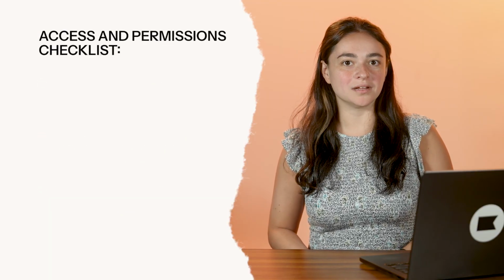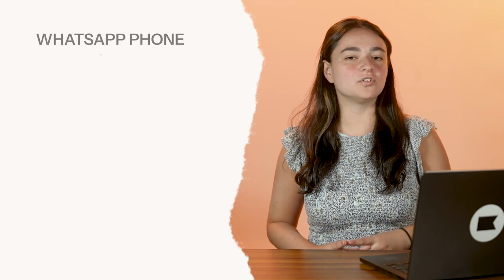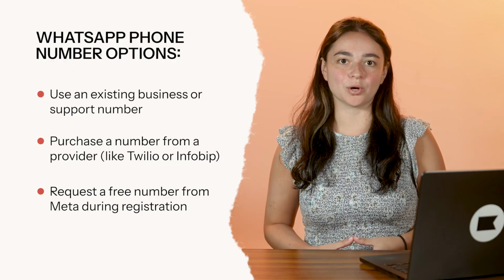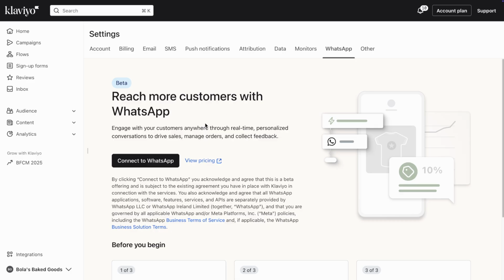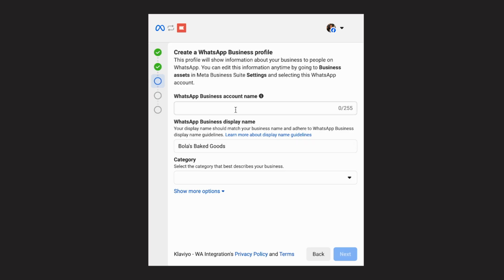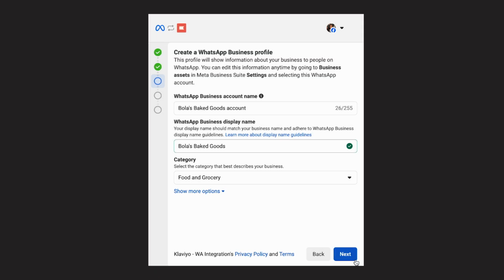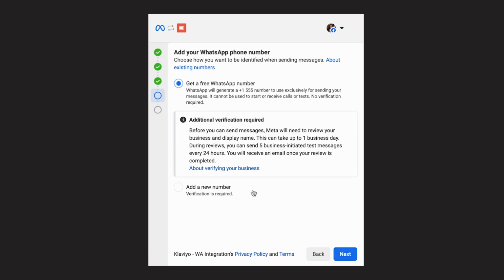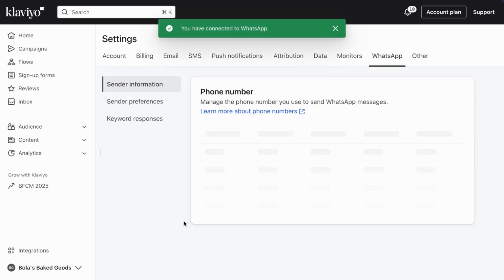How to Enable WhatsApp in Klaviyo | Step-by-step setup for first-time senders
In this video, you’ll learn how to enable WhatsApp in Klaviyo so you can start using WhatsApp to create personalized, interactive shopping experiences. This tutorial is designed for brands using WhatsApp for the very first time.

Ready to bring WhatsApp into your Klaviyo account? In this step-by-step tutorial, we’ll guide you through the entire setup process. You’ll learn what’s required before you get started and how to connect WhatsApp to Klaviyo.
By the end, your account will be fully set up so you can begin growing your WhatsApp subscriber list and engaging customers on a powerful new channel.

Timestamps:
00:00 Intro
00:44 What you’ll need before you get started
02:05 How to enable WhatsApp in Klaviyo
04:52 Conclusion and next steps

ABOUT KLAVIYO